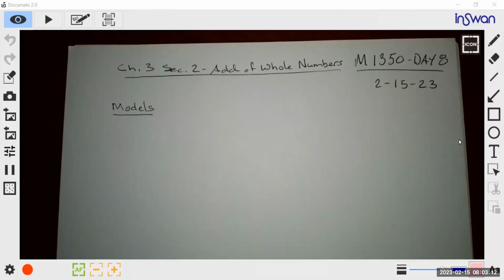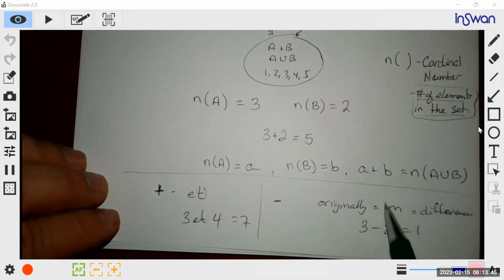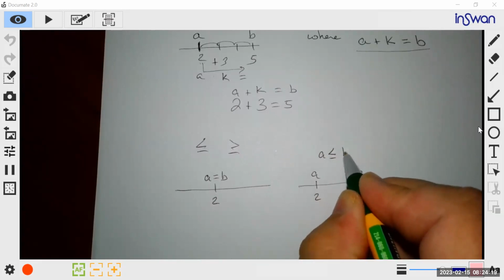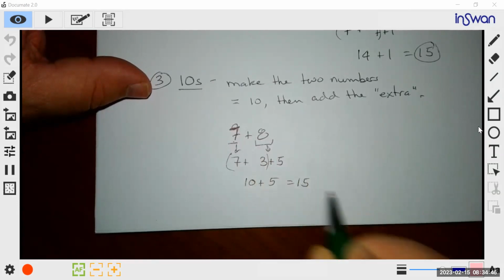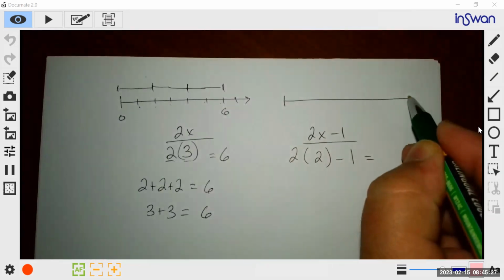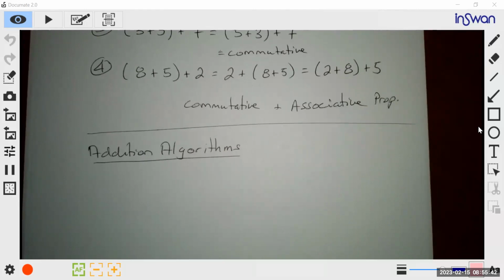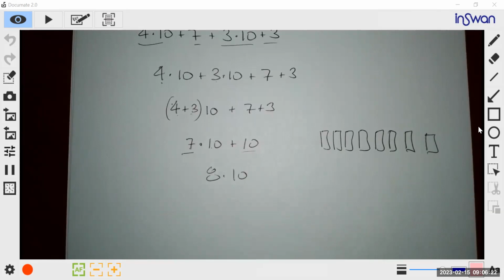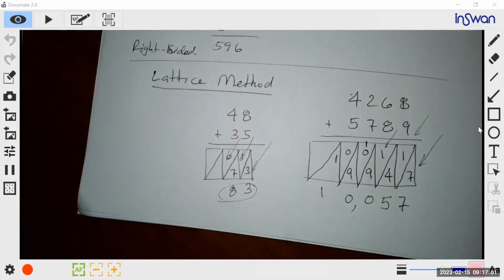MATH 1350 - LECTURE VIDEO - DAY 8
In this video, we discussed CH 3 SEC 2 - ADDING WHOLE NUMBERS.